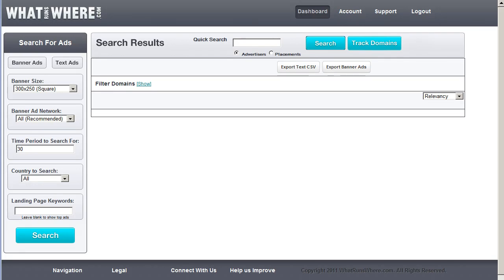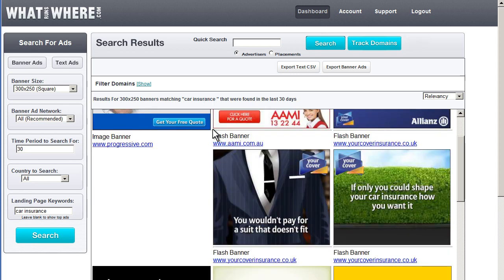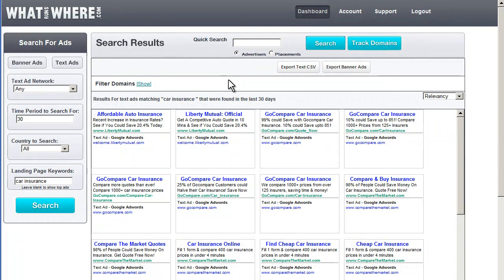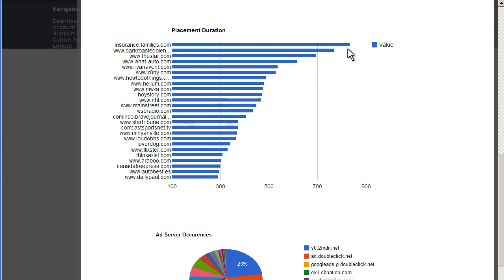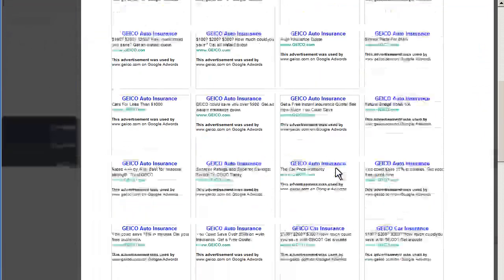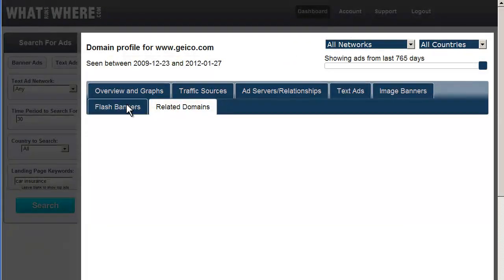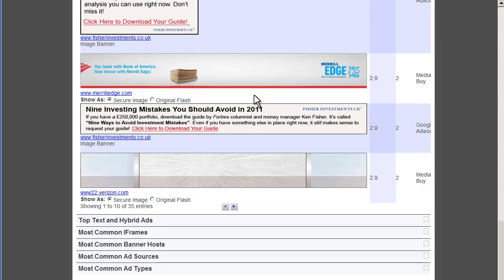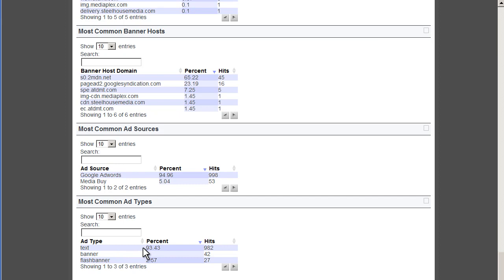WhatRunsWhere Review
A quick review of WhatRunsWhere - a competitive intelligence platform for online display ads.